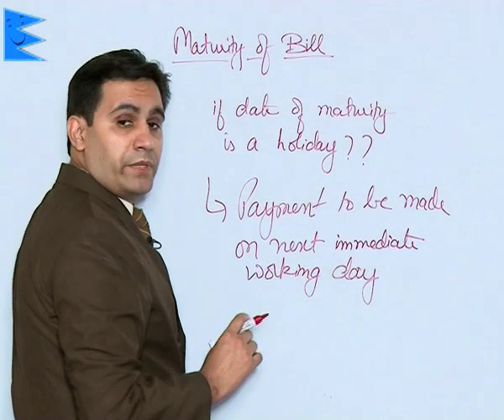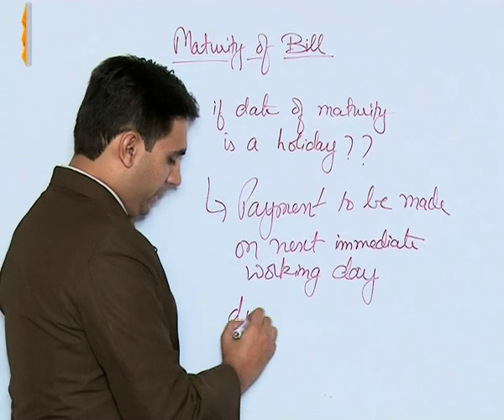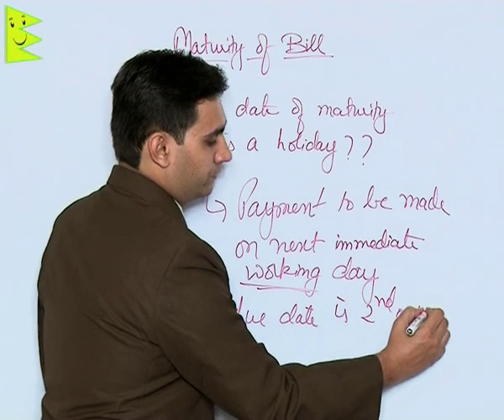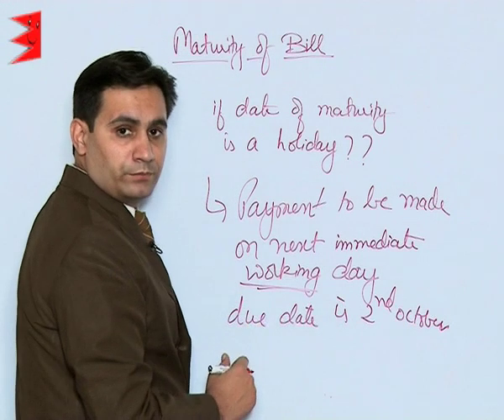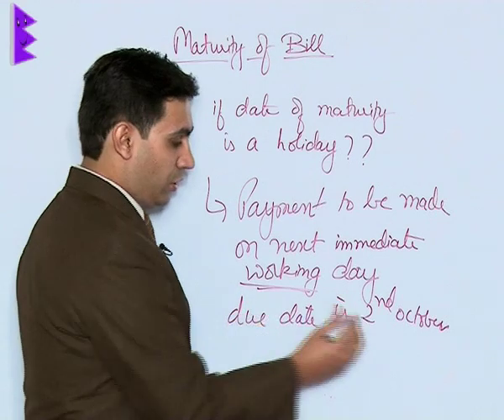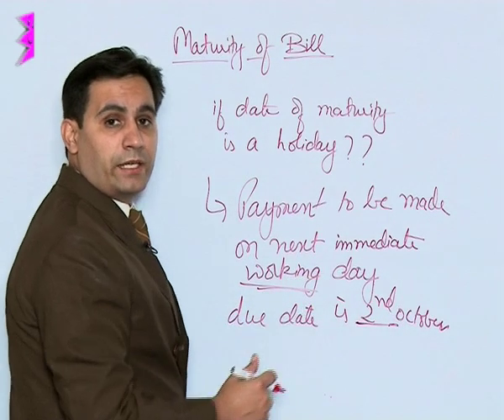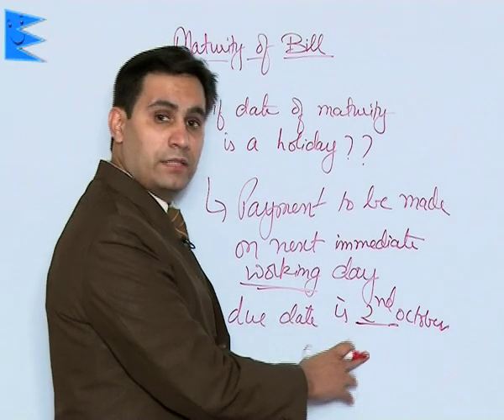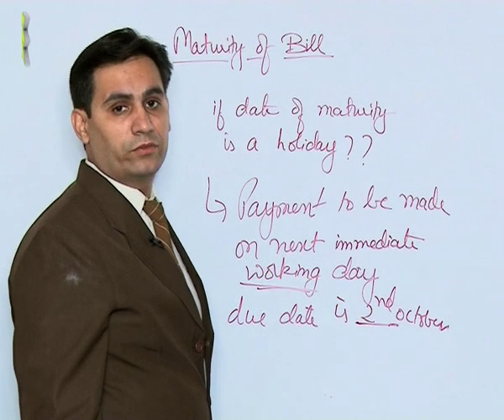CBSE Class 11 Accounts Bill of Exchange Maturity of Bill |Extraminds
Chapter: Bill of Exchange
Topic: Maturity of Bill
Extraminds